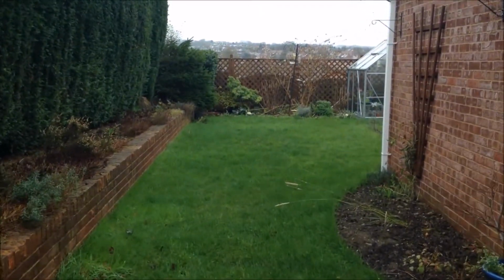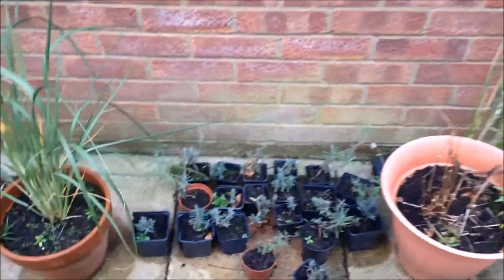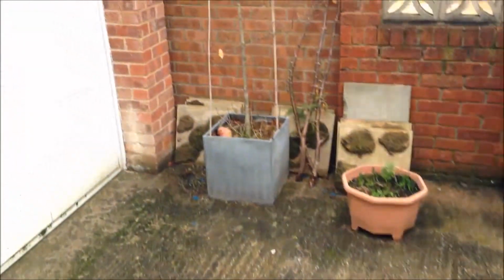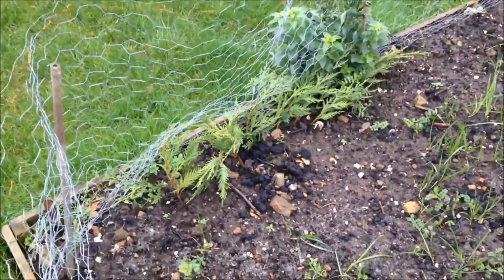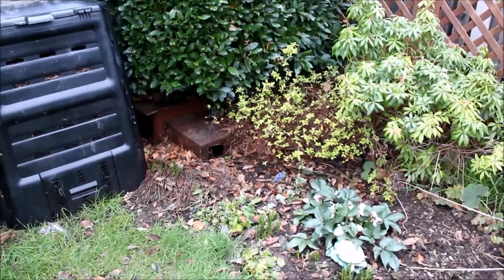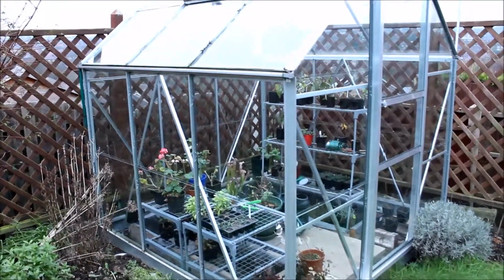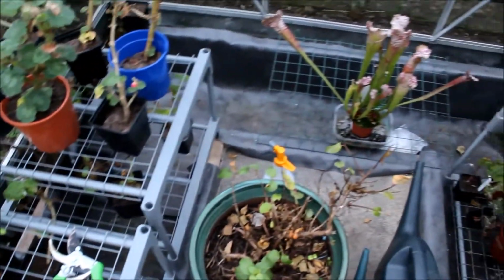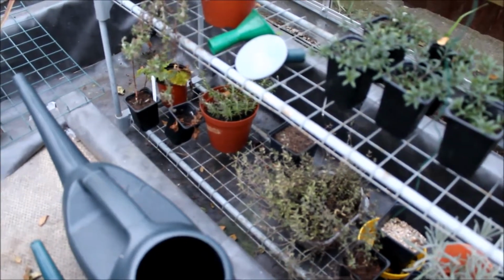Spare time Gardening with Simon - Garden Tour & Planning - Jan 16 S1 E1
Another year and another gardening year to look forward to with "Spare time Gardening with Simon".  Take a tour with me around my garden as we prepare for the growing season to begin.